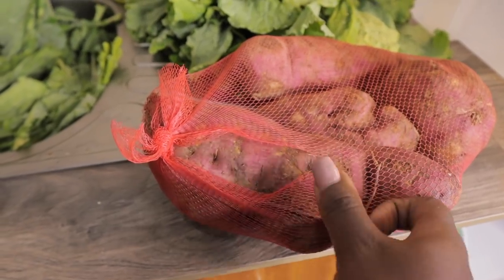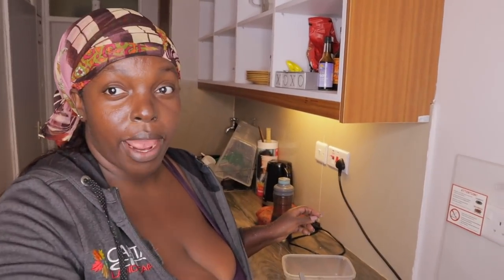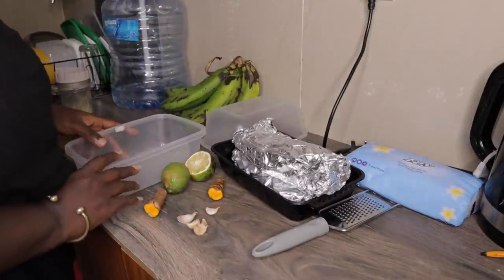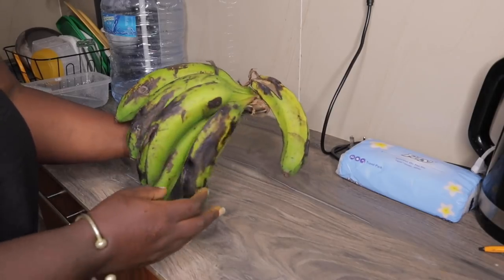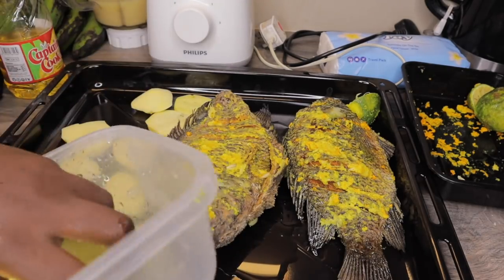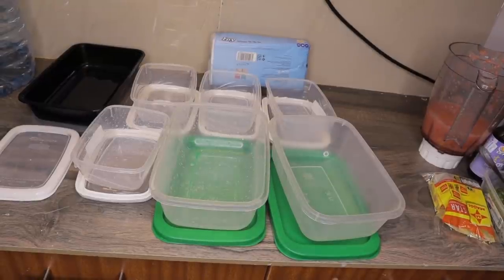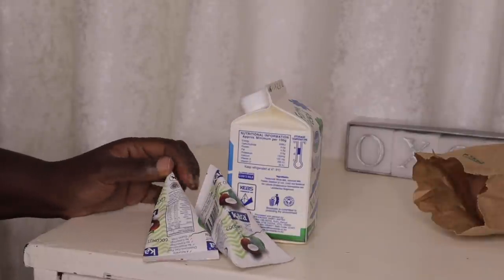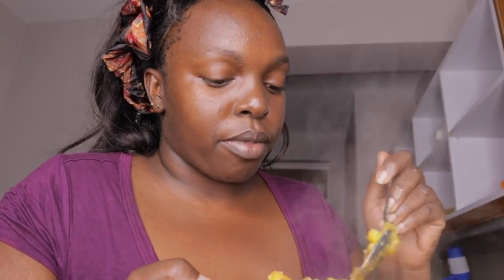Meal Prep Recipes For Living Alone People healthy and cheap Kenyan food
KENYAN MEAL PLAN FOR A WEEK/MEAL PREPPING /COOK WITH ME ingredients for flexible, healthy recipes ❤Making these episodes alone is very time consuming and expensive and if you would like to support my work, you can find my Kemunto's PAYPAL DONATION

ABOUT
Hey there! My name is Kemunto (Plus size Kenyan Woman)and I am a Nairobi  based youtuber/vlogger. I make lifestyle travel videos -fashion videos,comedy cooking kenyan vlogs (nairobi vlogs) showing you a bit of kenya and what it is like to live in kenya. My channel is focused to help visually celebrate the richness, diversity & beauty of Africa. My main aim is  to grow the authentic African story  through my experiences that i share in my videos.I love traveling alot but you know traveling is not cheap that's why your donations &partnerships are highly appreacited.Beauty, Fashion, Lifestyle! Everything from Morning Routine, Get Ready with Me, and Fashion videos!Currently also I am on the road to lose weight & lead a healthier lifestyle ,I have documented each day workout videos, healthy food recipes.I am in no way a fitness guru just showing you if i can do this exercises you can too

Welcome  😘😘

Afternoon Tea (extended) by Mona Wonderlick

kemuntobear